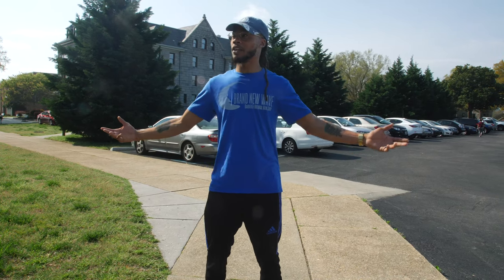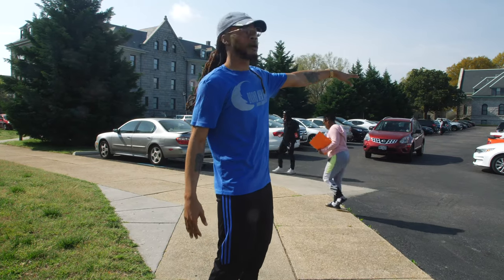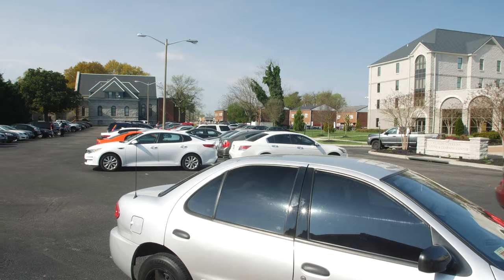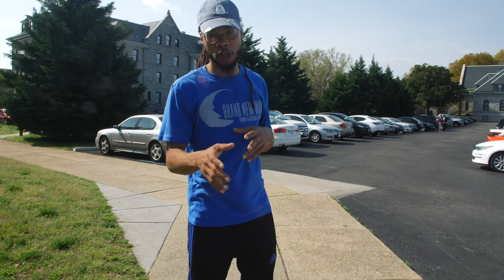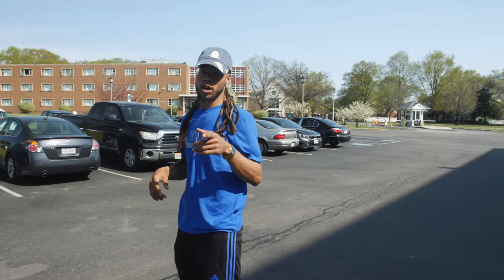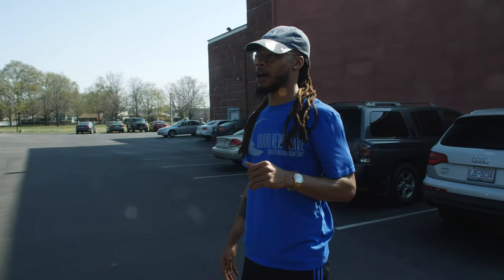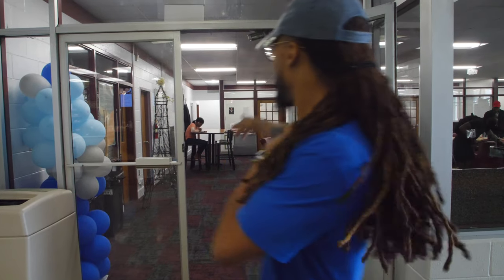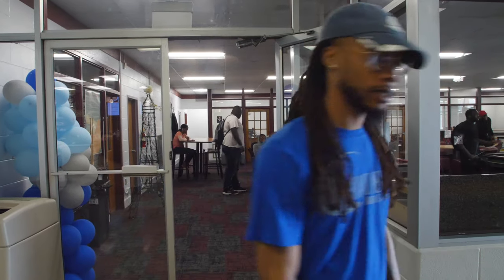BNW VUU: How to Navigate on Campus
Brand New Wave has made its way to Virginia Union University's campus! We want to show all of our loyal clients how to navigate on the campus! Take a look at this video to answer some of your questions!